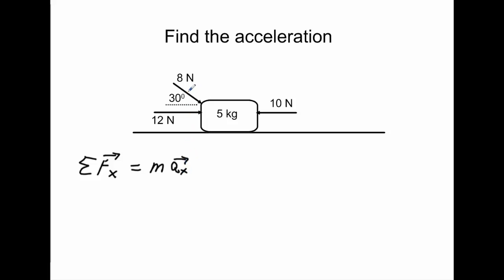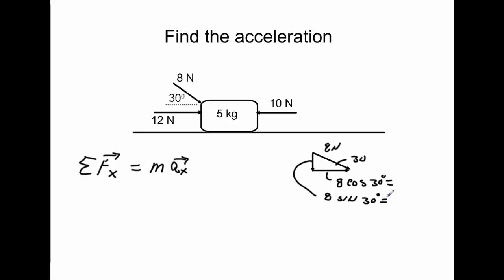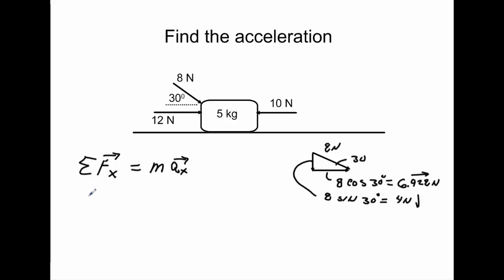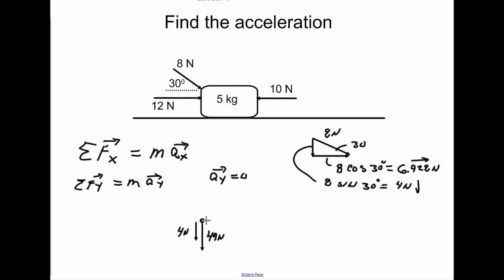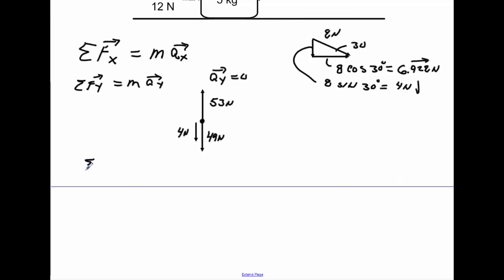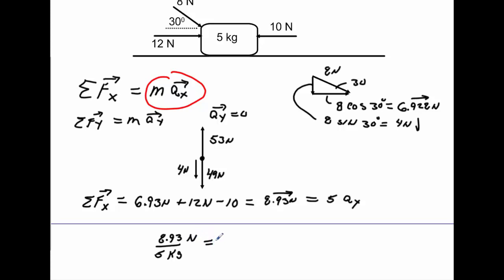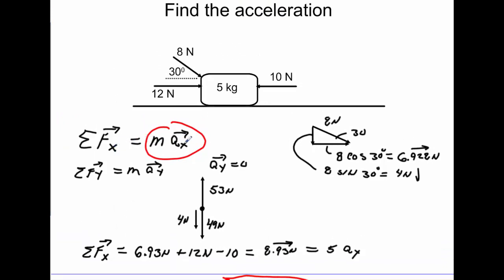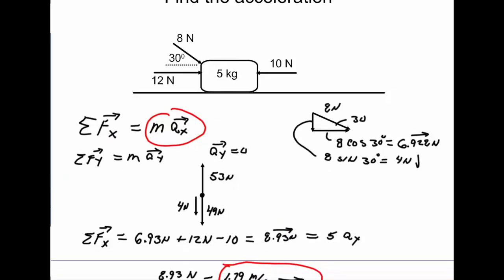Mass vs acceleration 1